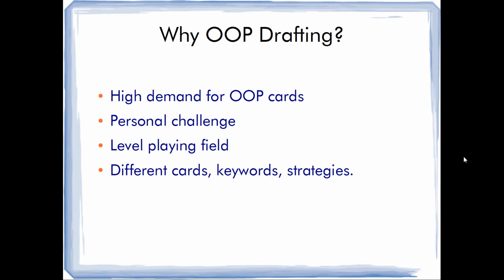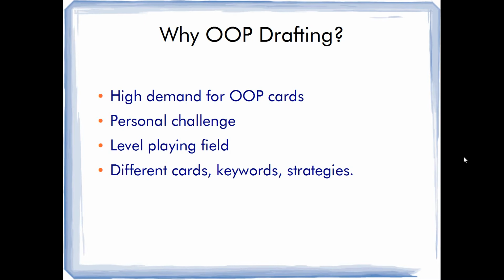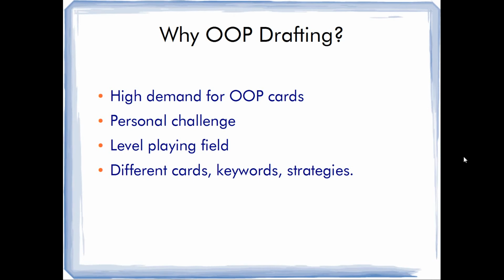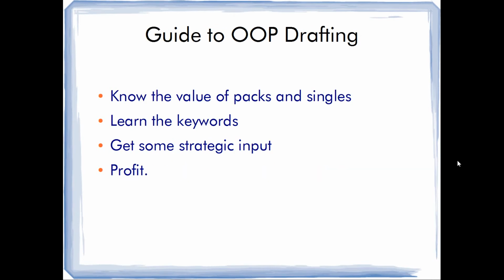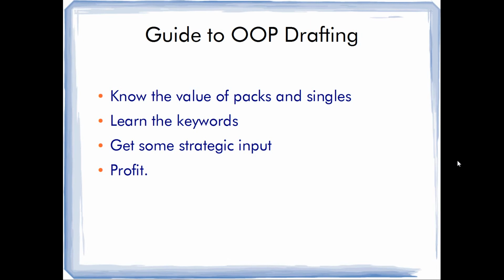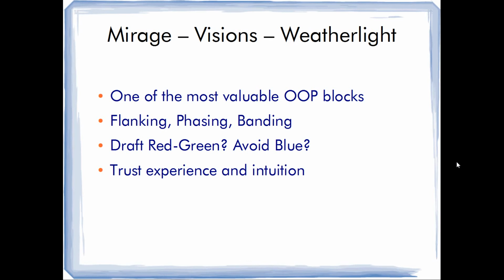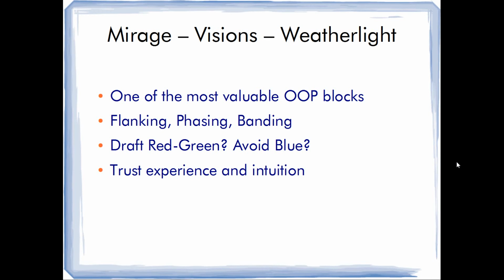Simon Says - Intro, Out of Print Drafting (MVW), 4 Oct. 2012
You can discuss this video or watch the rest of the series

Simon Goertzen is a pro Magic player and competitive boardgamer whose prominent Magic tournament successes include winning Pro Tour San Diego in 2010, making Top 8 of Grand Prix Paris in 2008, and taking 5th place with his team at Grand Prix Charleston in 2006. In addition to his semi-weekly Simon Says series on MTGO Academy, he co-hosts the German language draft series Görtzen & Görtzen Simon is active on Twitter, where you can follow him @simongoertzen, and you can check out his Tumblr